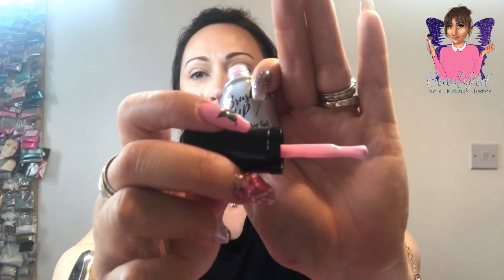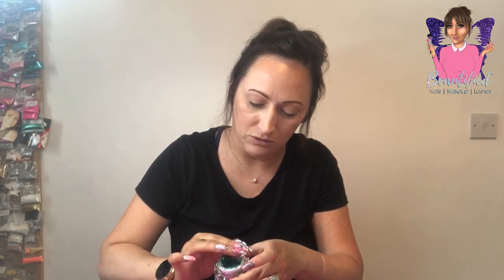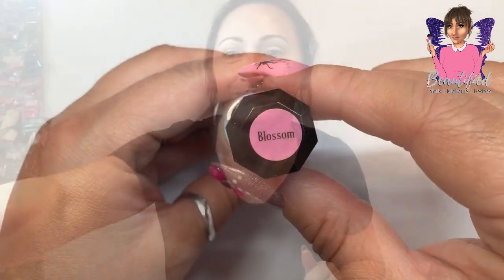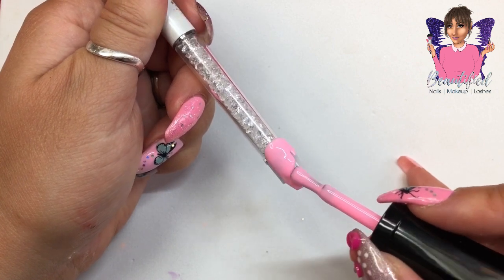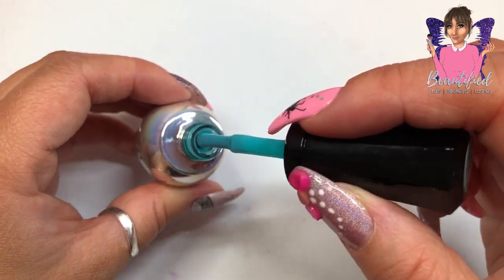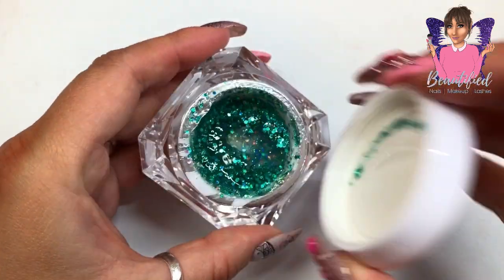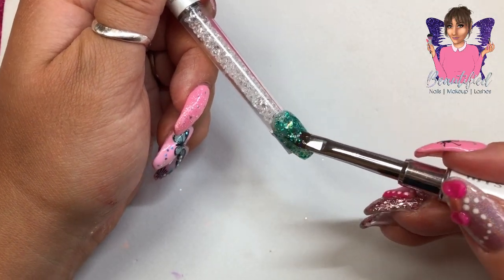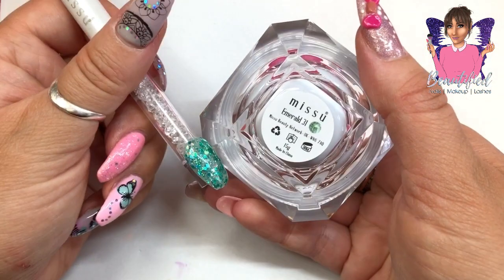New Products from missubeauty reveal video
Hey guys so here’s my little reveal video of some new products I received from Missu, so here are the links to those new products, thank you so much for watching: